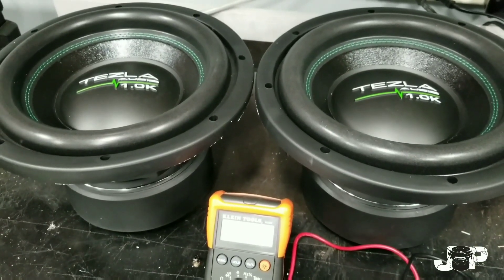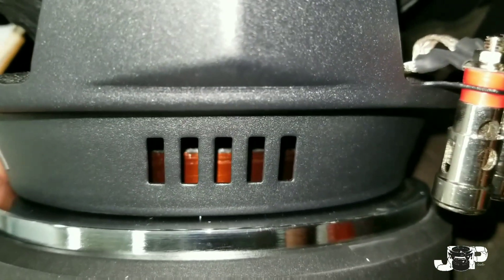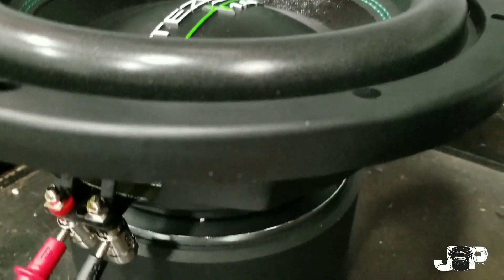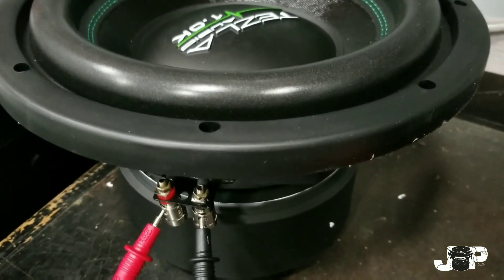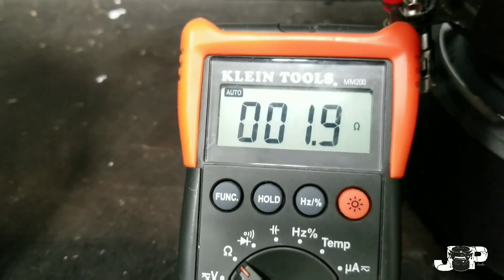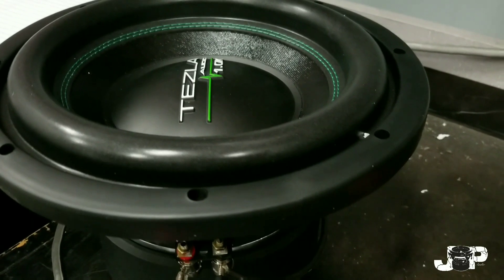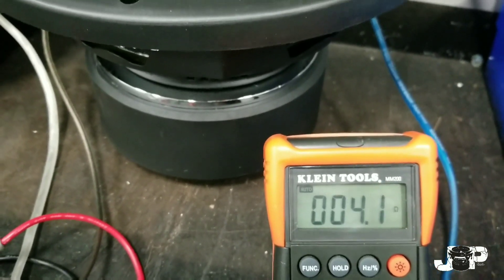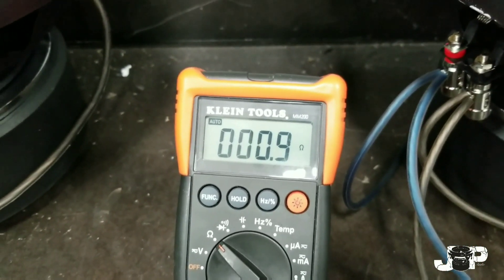HOW TO WIRE SUBWOOFERS series/parallel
YOU HAVE TOO SEE THIS NEW VID UP NOW
In this video i explain how to wire subwoofers to get the desired ohm load to your amplifier I briefly go over voice coils, resistance, single and dual voice coils and different wire configurations for the these 2 dual 4 ohm subwoofers.